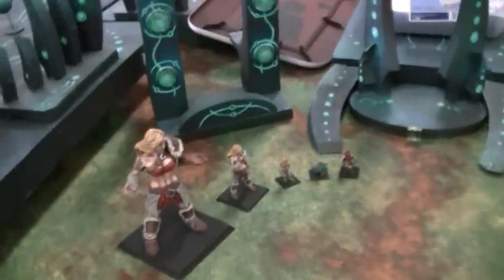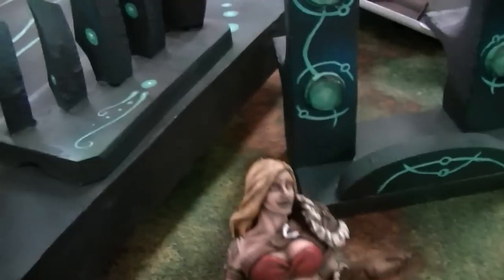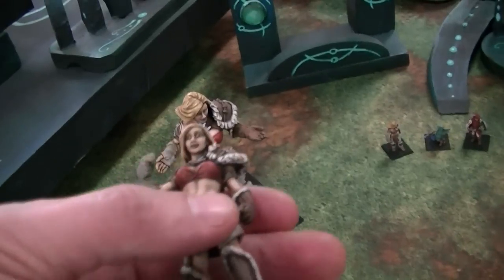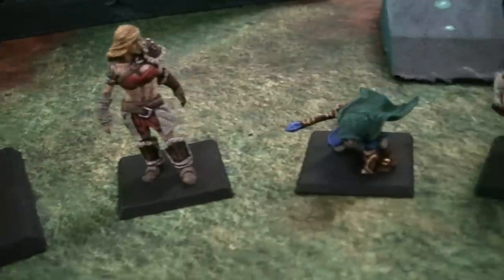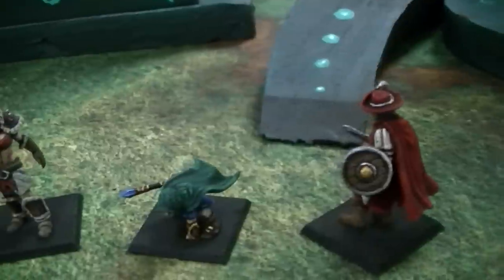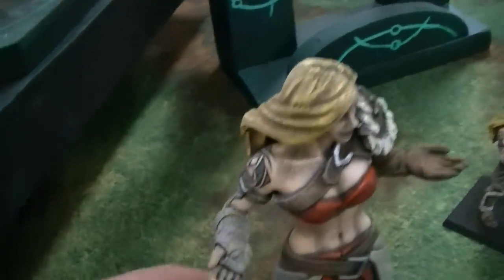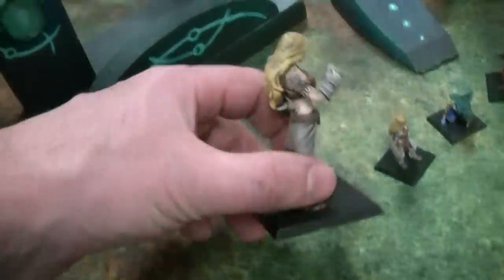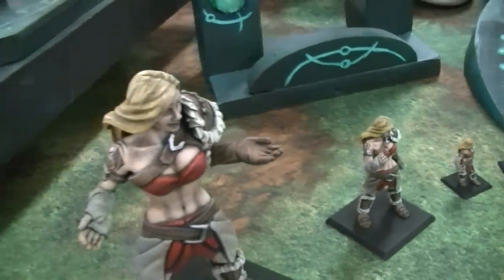Hero Forge Models